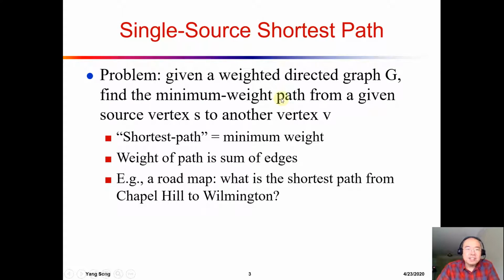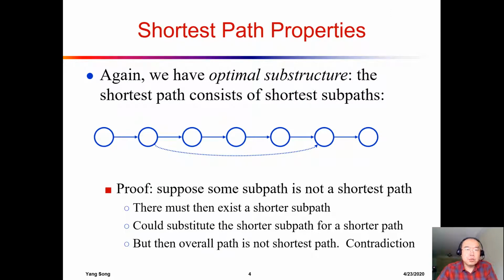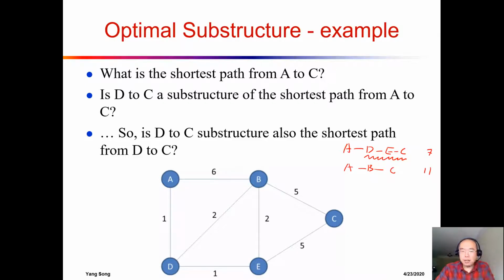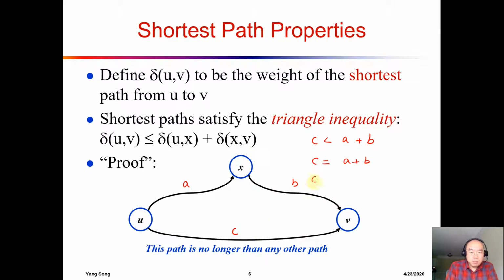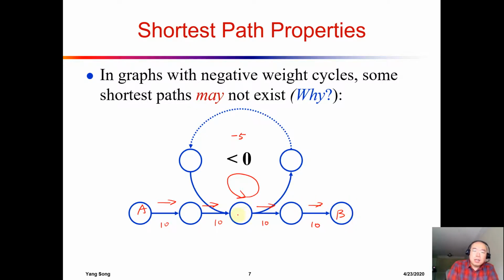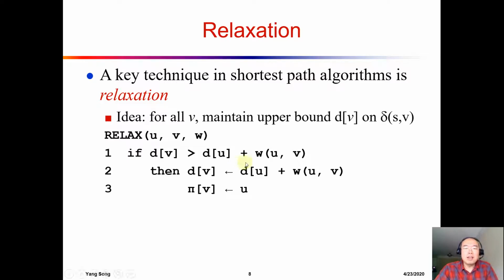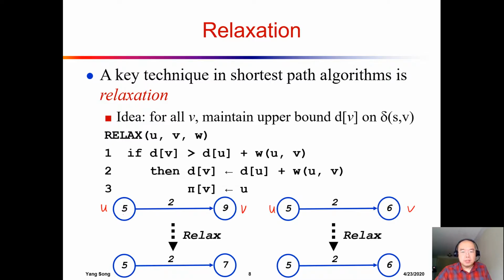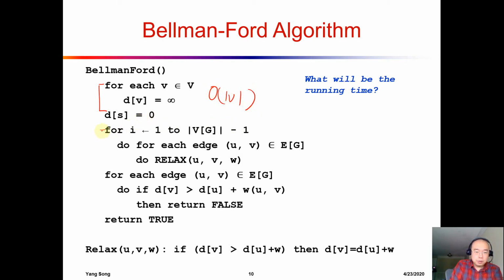22-1 Bellman Ford Algorithm